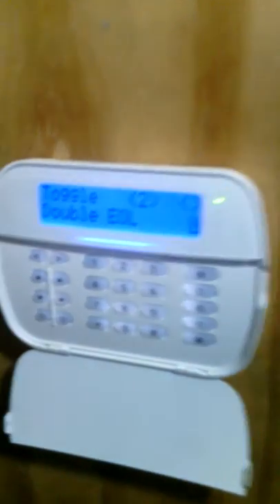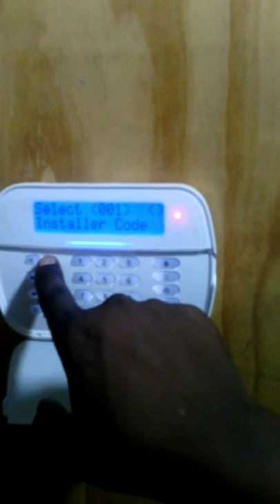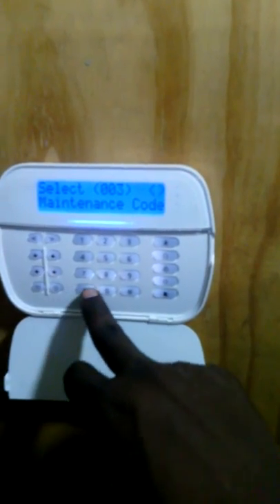DSC neo panel 2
DSC alarm panel alarm system part 2